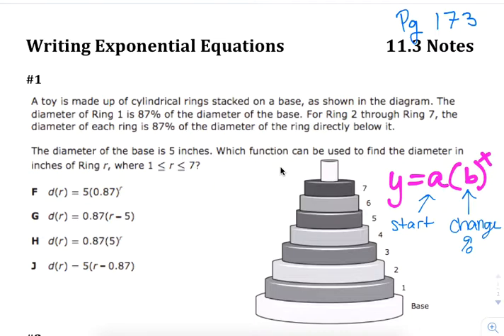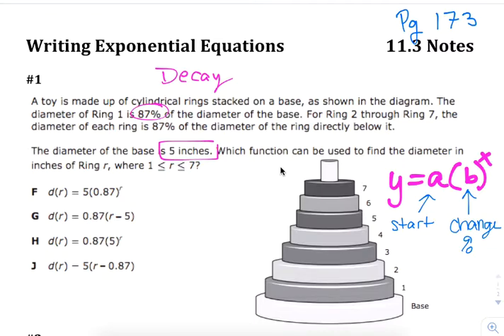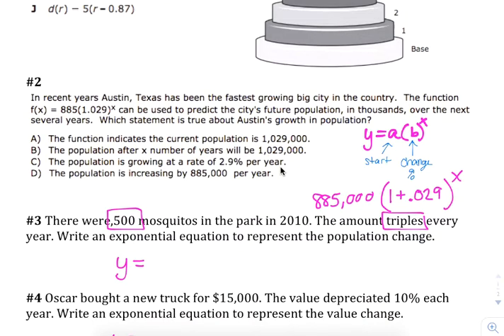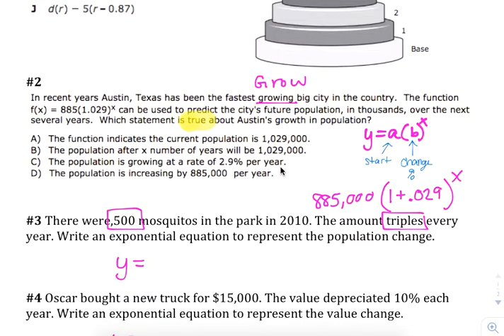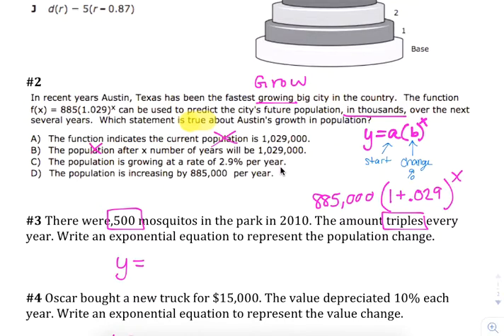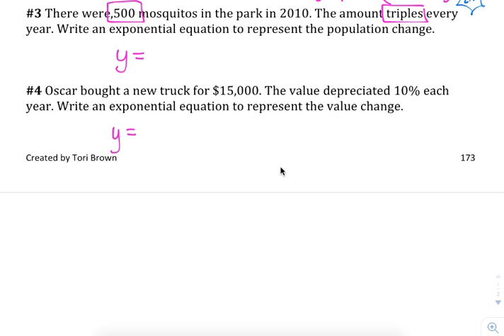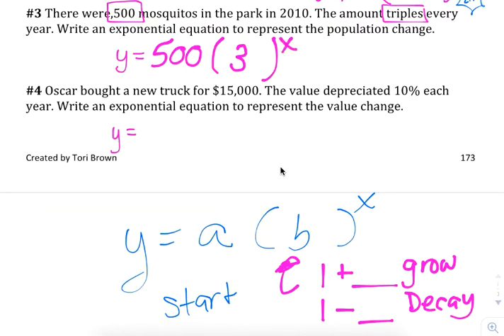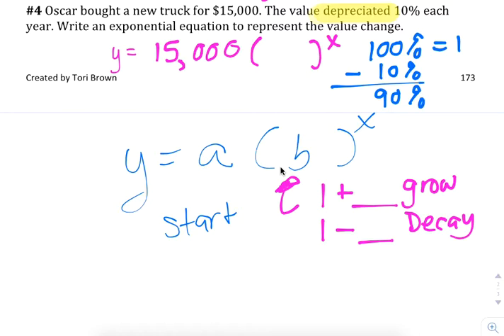11.3 Video Notes